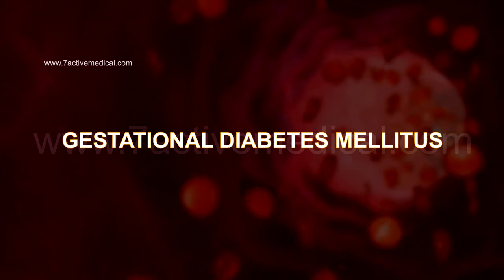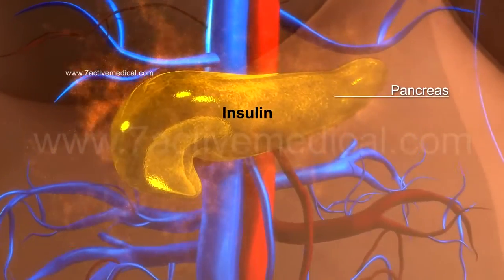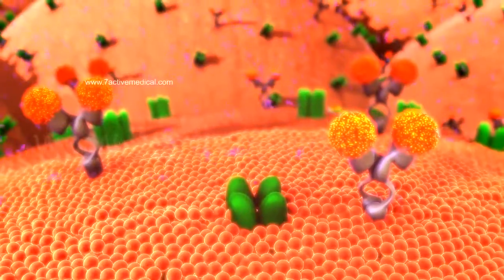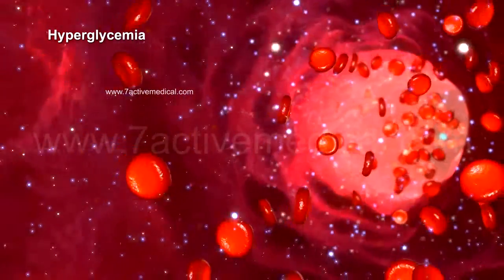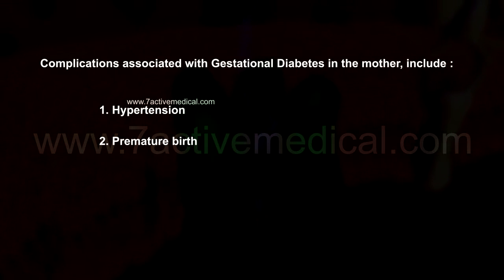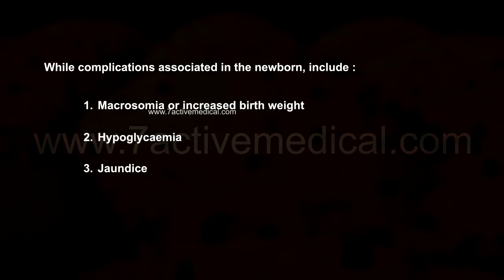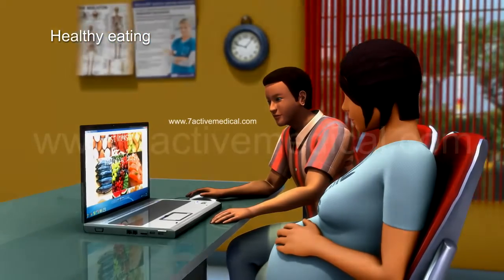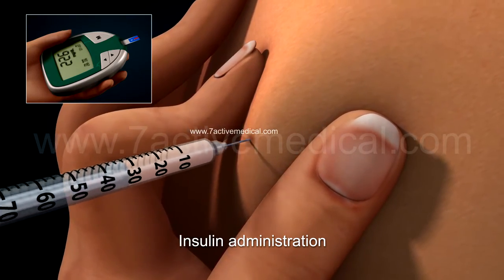Gestational Diabetes Mellitus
7 Active Technology Solutions Pvt. Ltd. is an educational 3D digital content provider for K-12. We also customise the content as per your requirement for companies platform providers colleges etc. 7 Active driving force "The Joy of Happy Learning" -- is what makes difference from other digital content providers. We consider Student needs, Lecturer needs and College needs in designing the 3D & 2D Animated Video Lectures. We are carrying a huge 3D Digital Library ready to use.